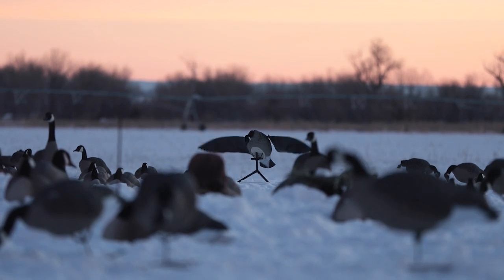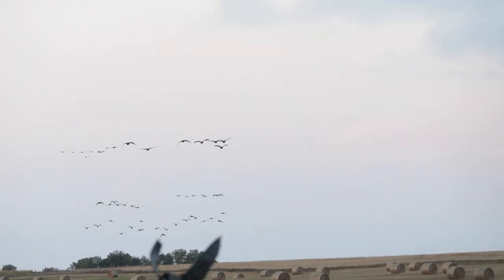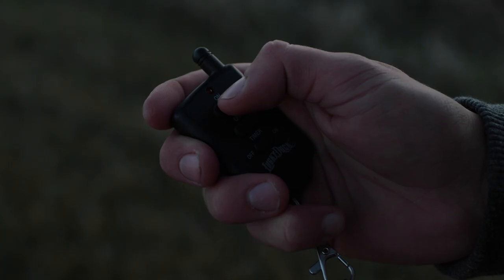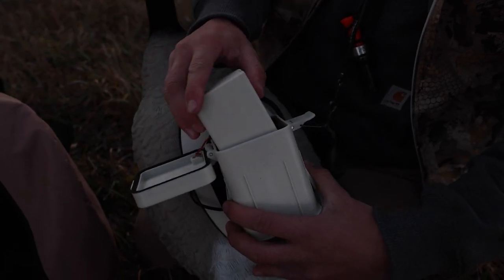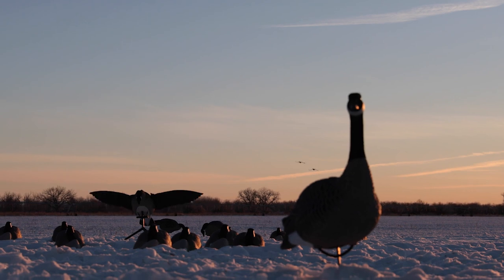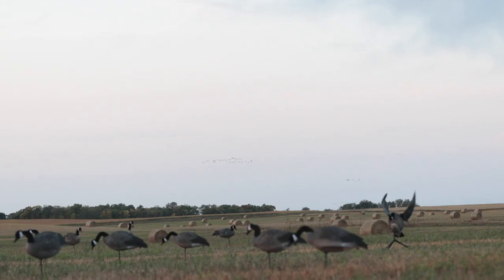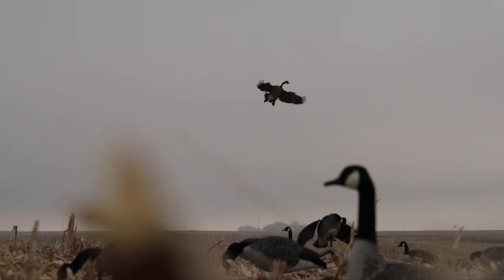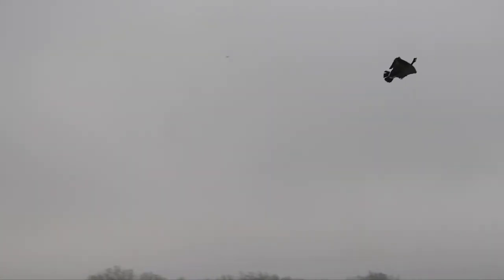Super Goose Flapper HDi from Lucky Duck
Bound to change the way you hunt! The Super Goose Flapper HDi is an innovative and patent pending design, that has an increased range of motion. First flapper decoy to run on a lithium-ion battery that can withstand any weather, while providing consistent power. Control the decoys five speed settings by remote (included) and store it in an included gear bag.